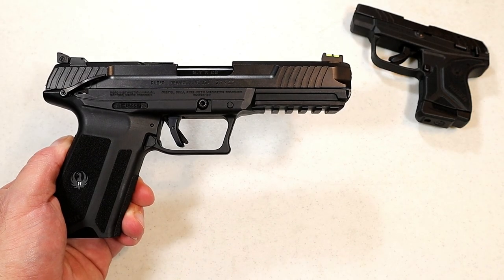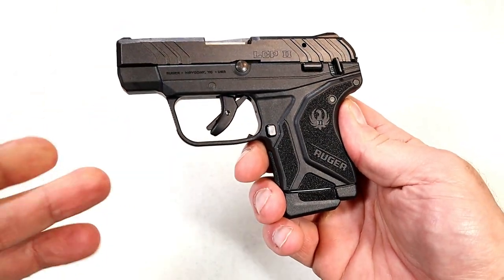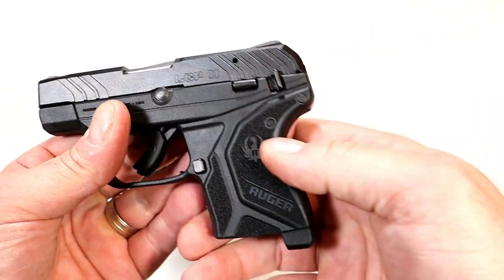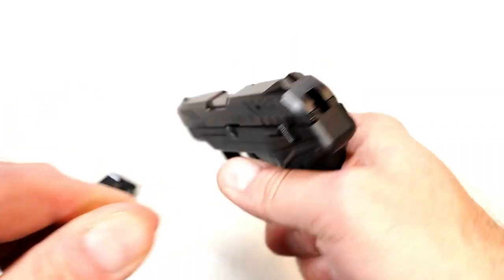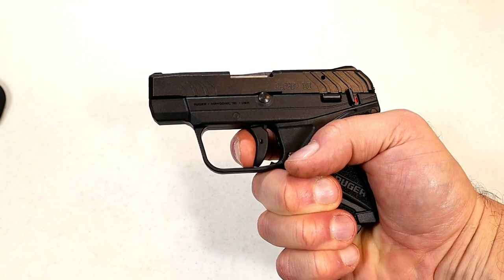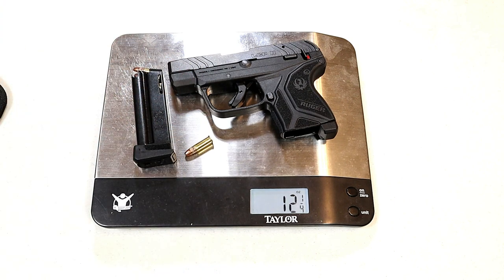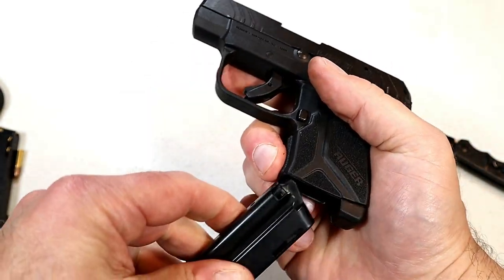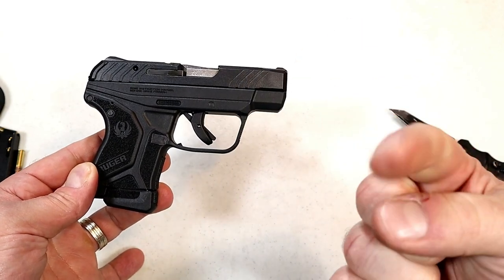NEW Ruger LCP II .22 LR (Lite Rack) - TheFirearmGuy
Here is the NEW Ruger LCP II .22 LR Lite Rack pistol. It's almost the same size and weight of the Ruger LCP II in .380 but it's in .22 LR and carries 10 rounds in the magazine. The "Lite Rack" refers to the lightweight recoil spring which makes charging the pistol extremely easy.